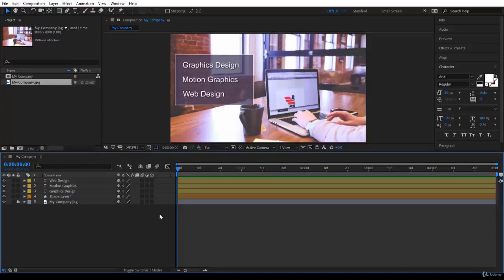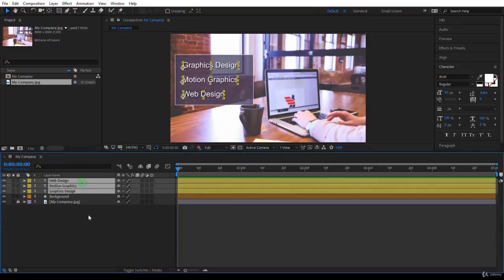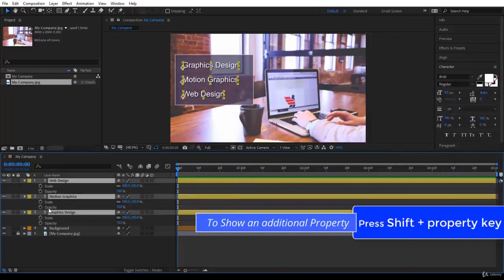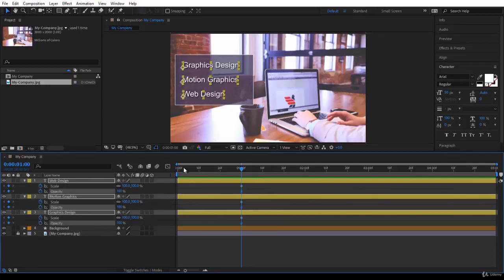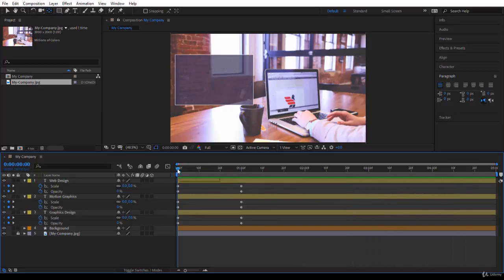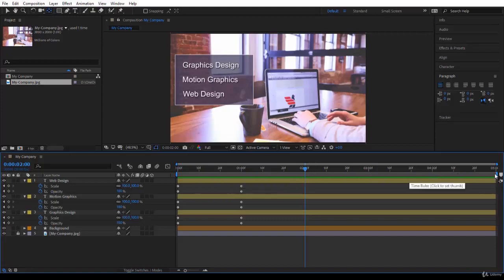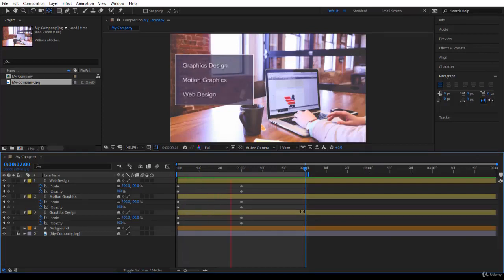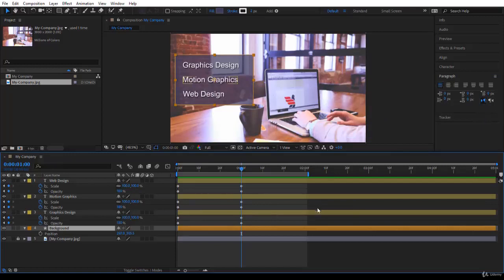After Effects CC 2019 – Complete Course from Novice to Expert 23